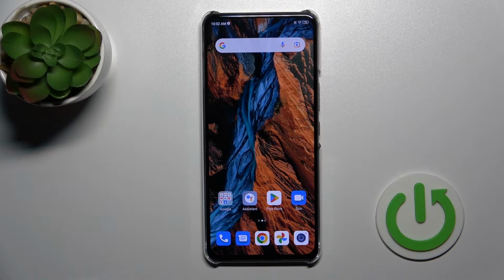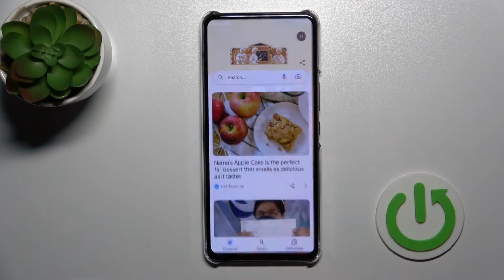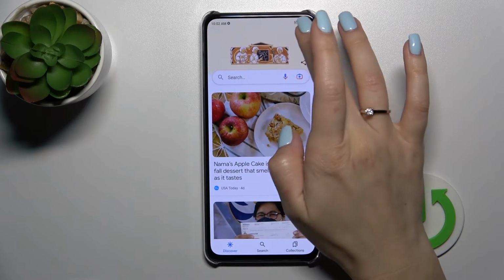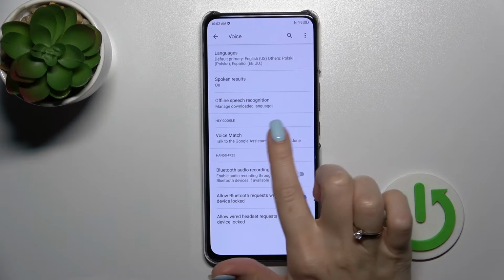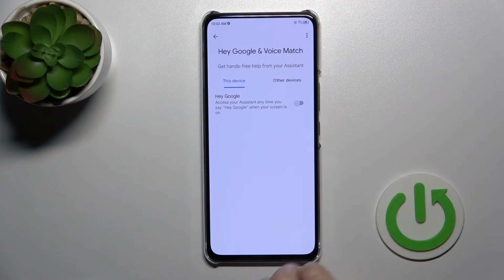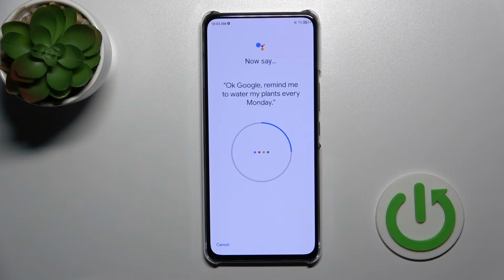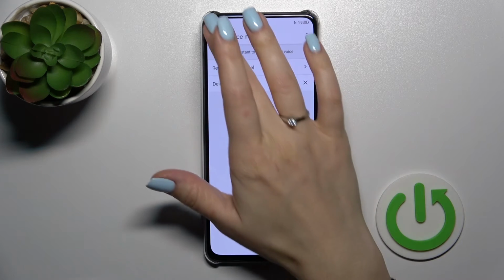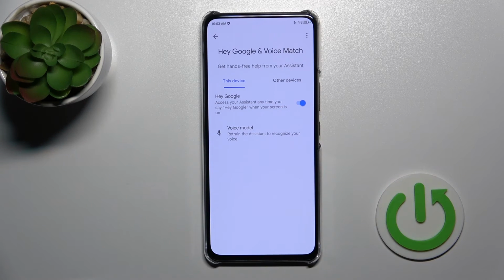ZTE Axon 30 Turn On / Off Hey Google Command in Google Assistant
Check more info about ZTE Axon 30:
Are you wondering how to activate Hey Google of Google Assistant on ZTE Axon 30? In this video we will show how to activate Hey Google on Google Assistant on ZTE Axon 30. Follow step-by-step video tutorial.

How to activate Hey Google on Google Assistant on ZTE Axon 30?
How to enable Hey Google on Google Assistant on ZTE Axon 30?
How to power on Hey Google on Google Assistant on ZTE Axon 30?